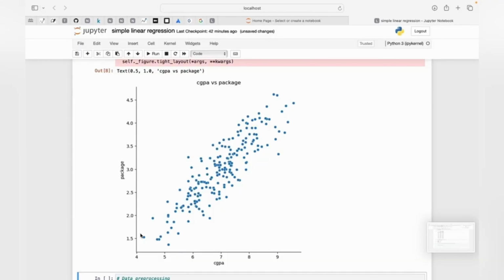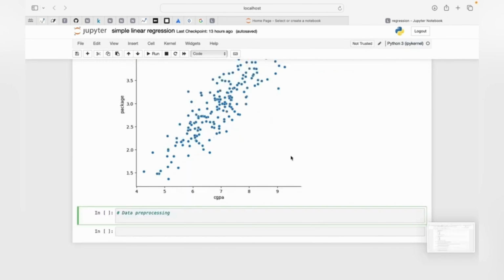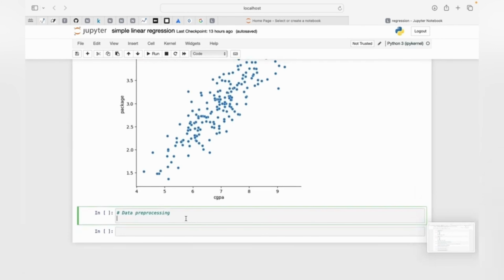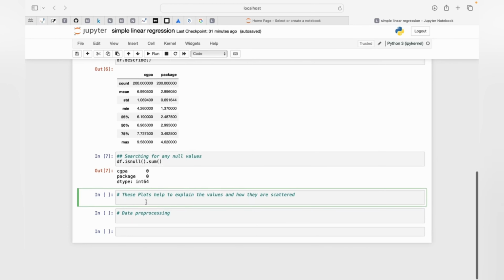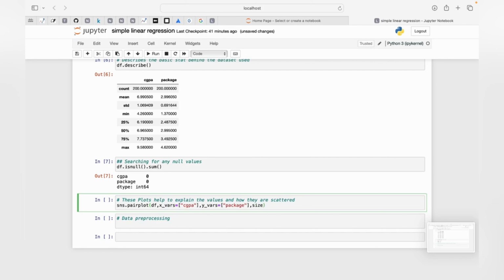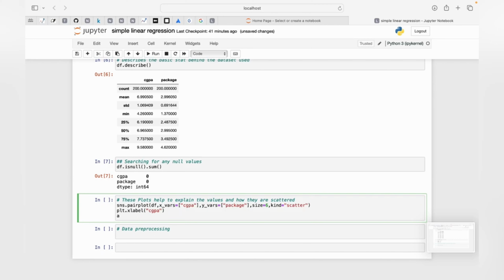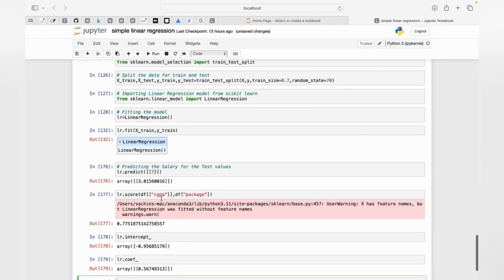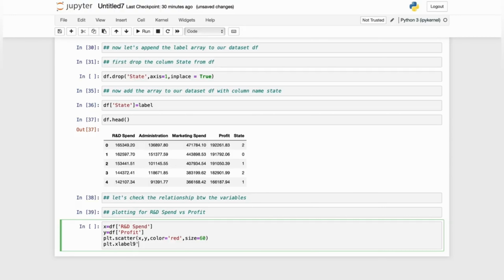Simple & Multiple Linear Regression in Python | Complete Tutorial for Beginners | Machine Learning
# Simple & Multiple Linear Regression in Python | Machine Learning Tutorial

Learn **Simple Linear Regression** and **Multiple Linear Regression in Python** with a step-by-step practical example. In this tutorial, you'll understand the complete workflow—from importing data and preprocessing to training a regression model, making predictions, and evaluating performance using Python.

### 📌 In this video, you'll learn:

* Simple Linear Regression Explained
* Multiple Linear Regression Explained
* Difference Between Simple and Multiple Linear Regression
* Data Preprocessing
* Train-Test Split
* Building a Linear Regression Model in Python
* Making Predictions
* Model Evaluation (R² Score, MAE, MSE, RMSE)
* Real-world Machine Learning Example

### 🛠️ Technologies Used

* Python
* Pandas
* NumPy
* Matplotlib
* Scikit-learn (sklearn)

This tutorial is perfect for:

* College Students preparing ML projects
* Interview Preparation